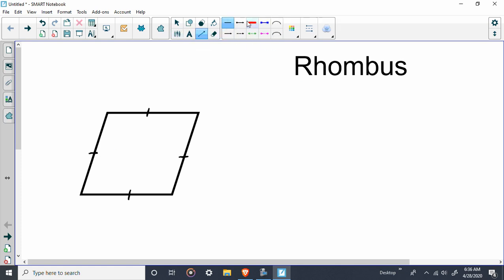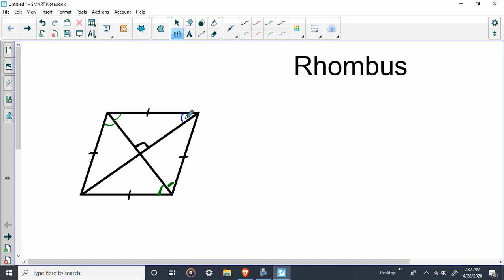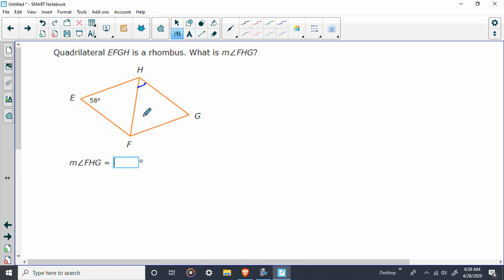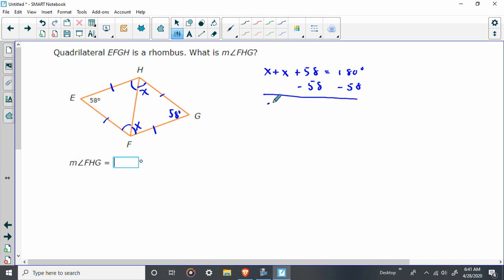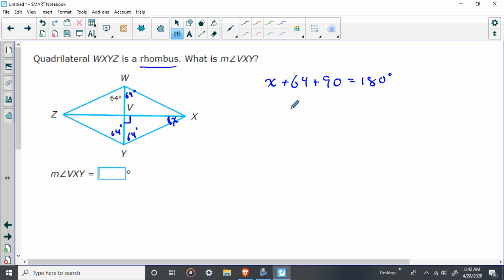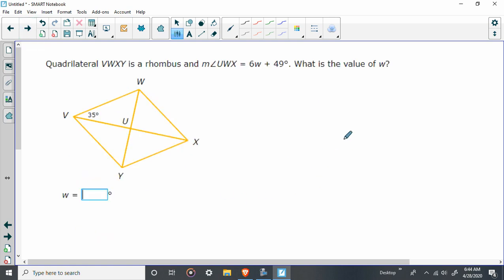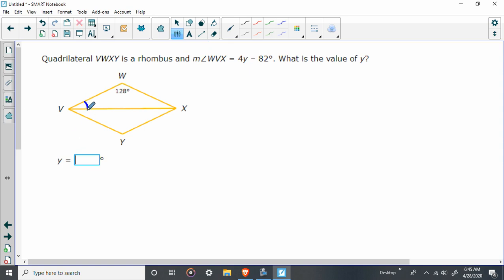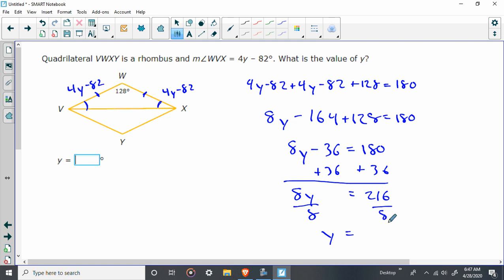Properties of a Rhombus